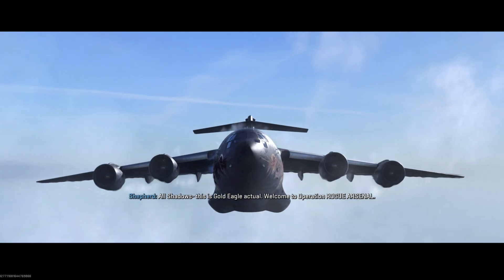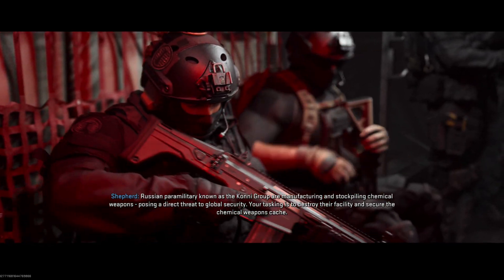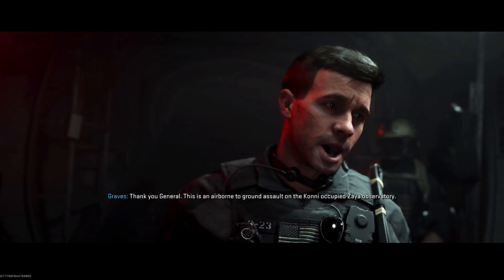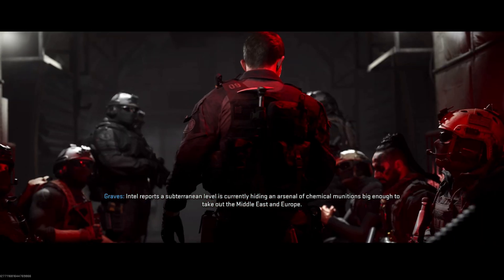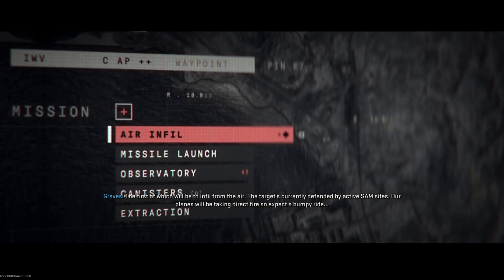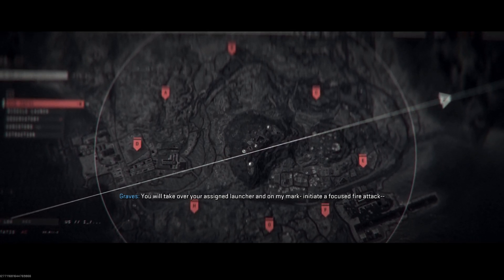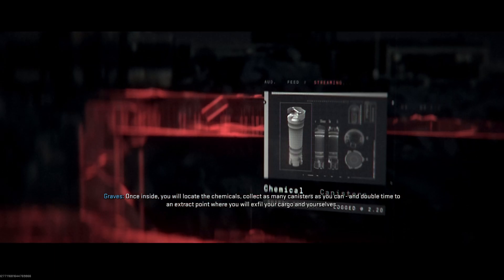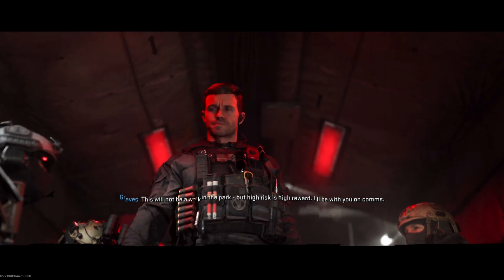Shadow Siege Event:Thrilling Intro Cutscenes Unveiled-Modern Warfare 3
Welcome to the intense world of Modern Warfare 3! Get ready to experience the adrenaline-pumping action of the new Shadow Siege Event with our captivating Intro Cutscenes. In this highly anticipated event, prepare to be immersed in a gripping narrative as you embark on a mission like no other. Witness the stunning visuals and cinematic storytelling that unfold in the Intro Cutscenes, setting the stage for an epic battle against an elusive enemy. Join us as we delve into the heart-pounding excitement of Modern Warfare 3's Shadow Siege Event.